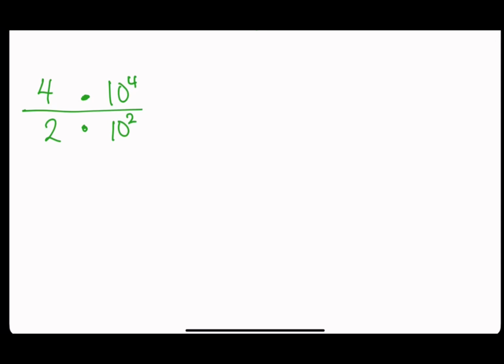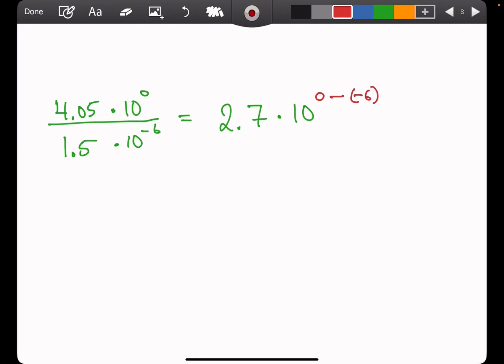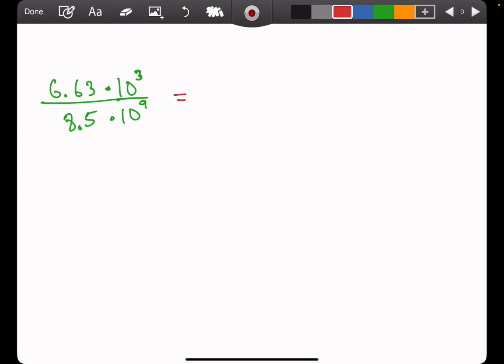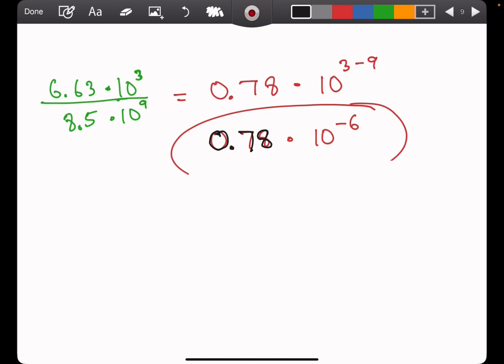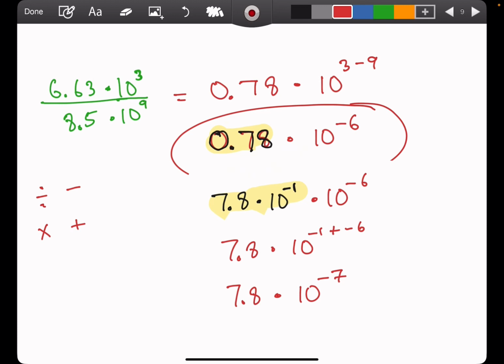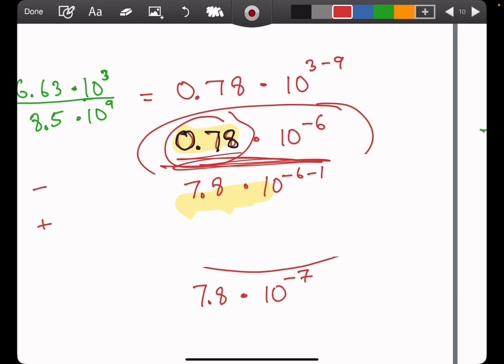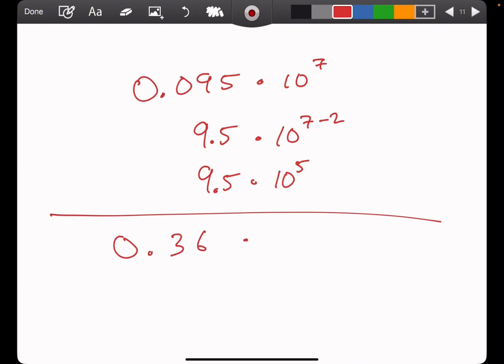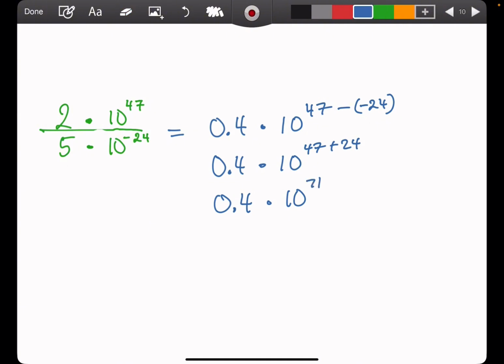Divide Scientific Notation